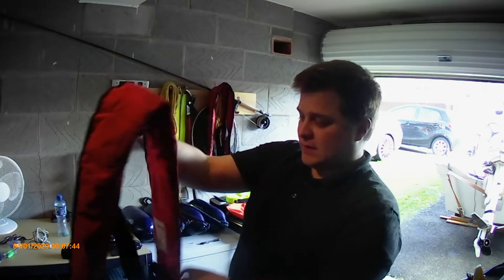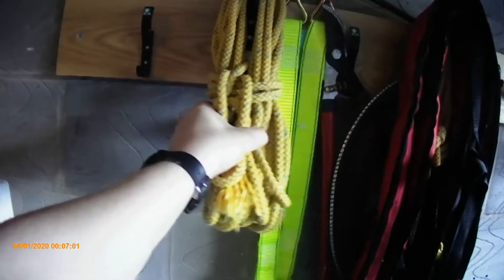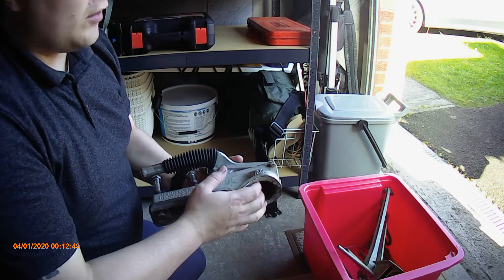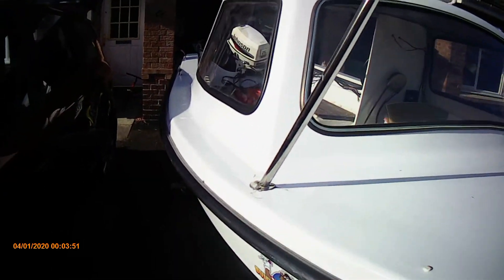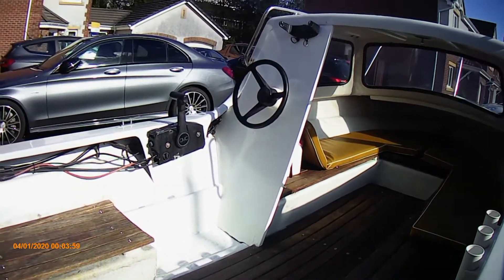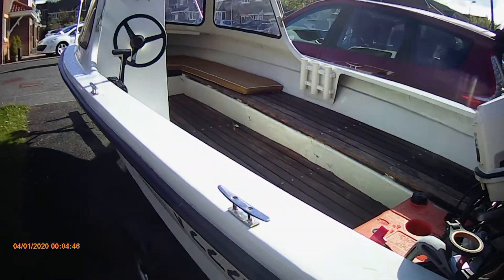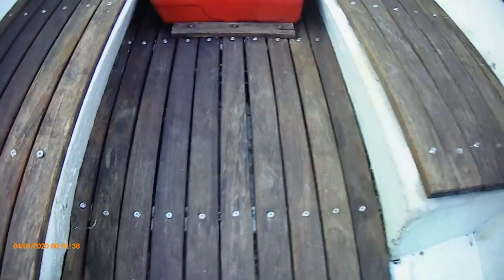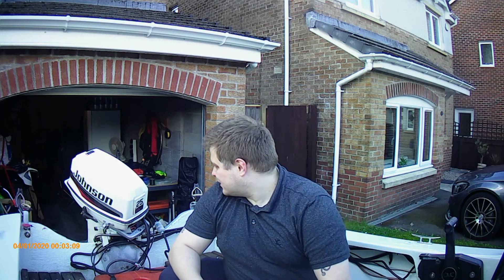Prepping a small boat for the water - Sea Fishing UK.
Boat preparation is essential for the water.
Checking over essential equipment like life jackets, electronics, anchors, ropes and tailor board.

Health and Safety is essential!!